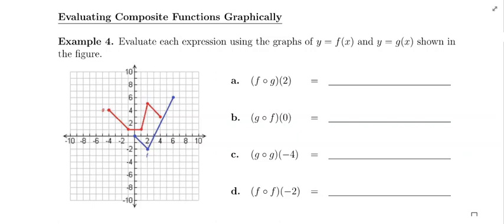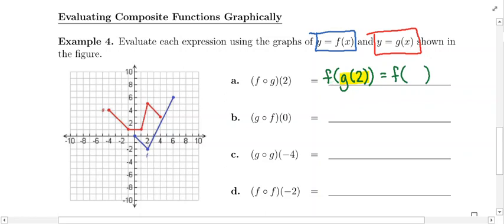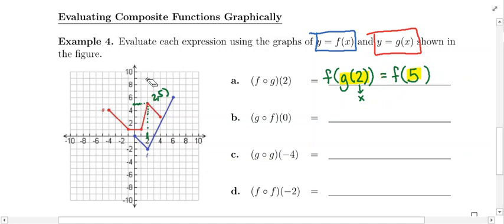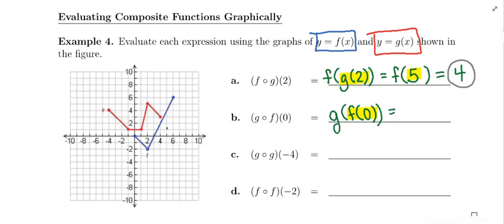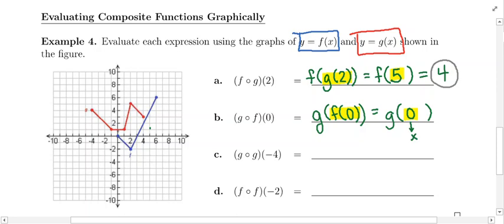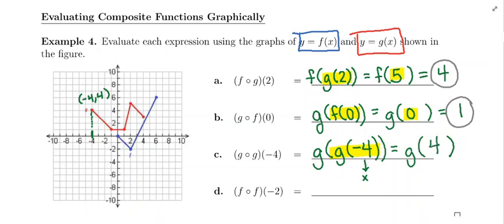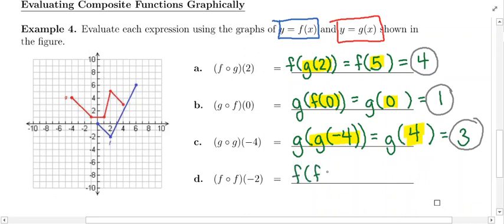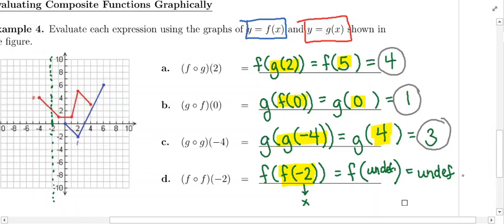6.1 Example 4